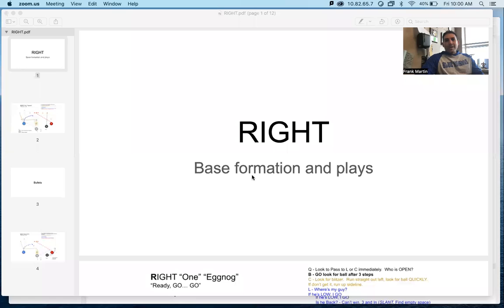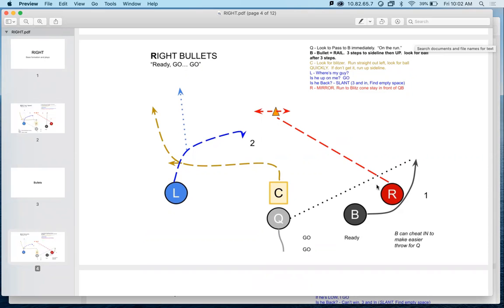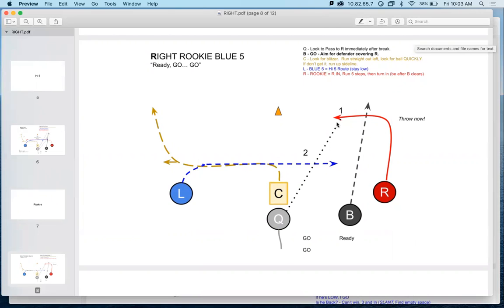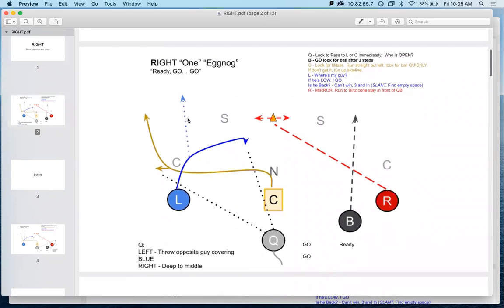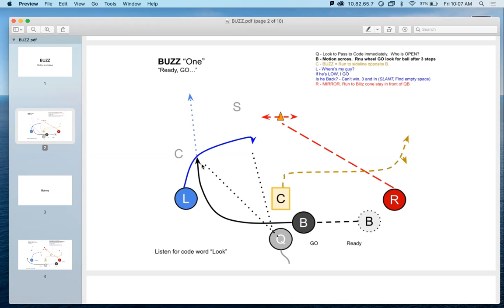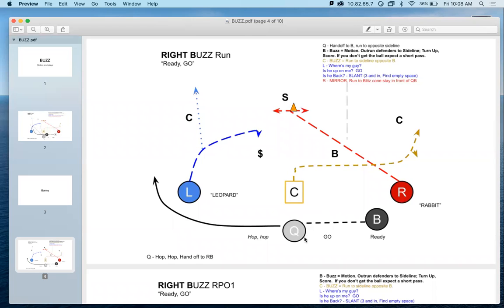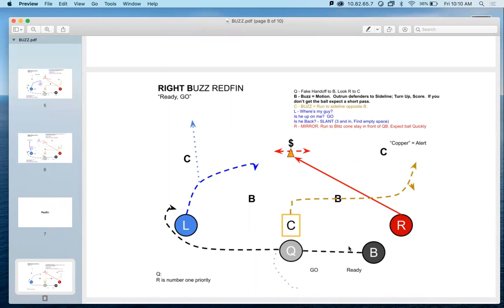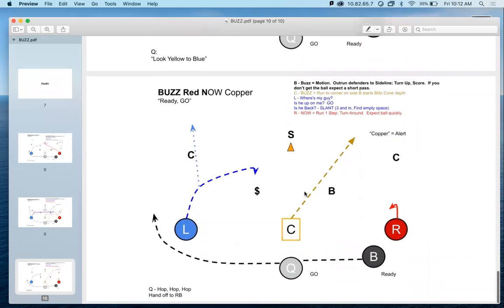Playbook Explanation: Right - Buzz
RIGHT
BUZZ